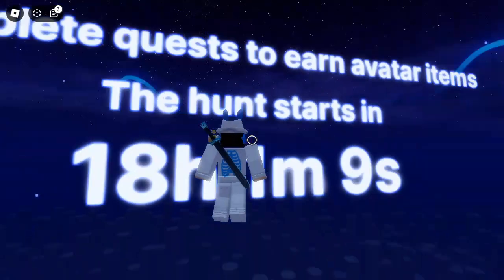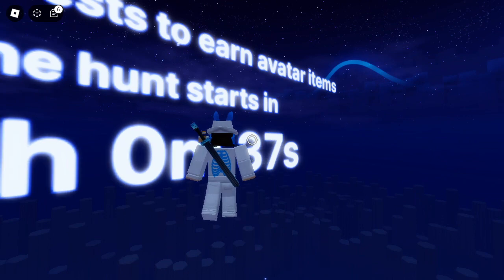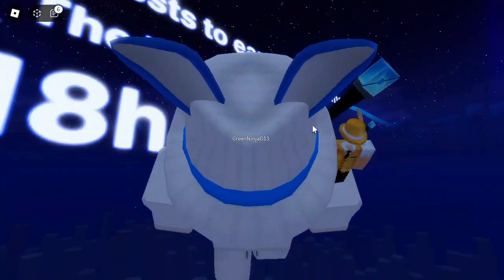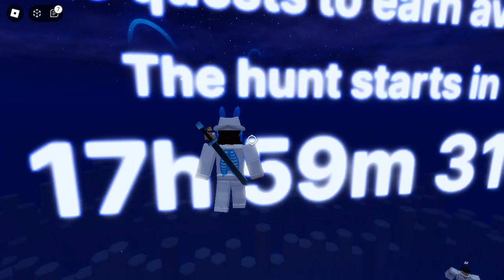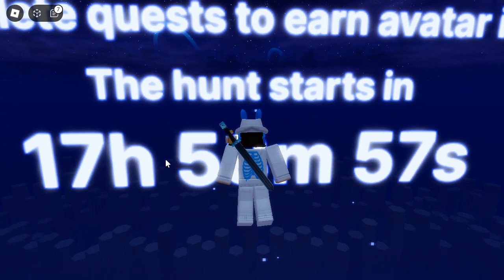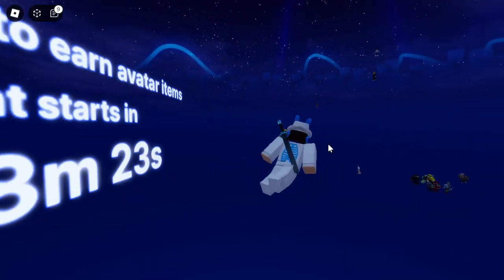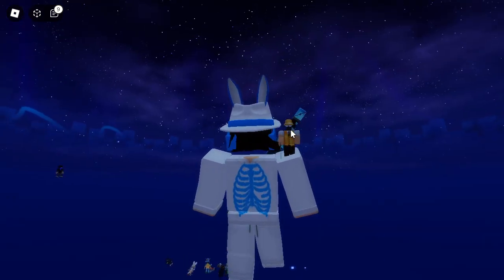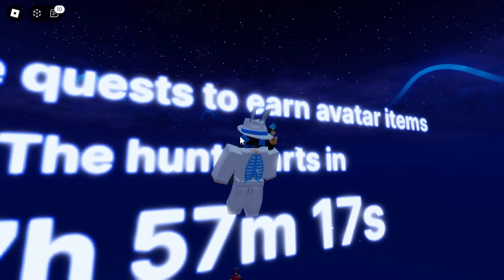Roblox: The Hunt. Are you ready?